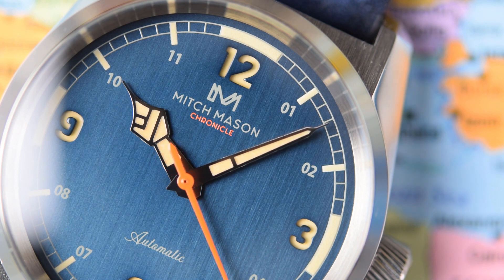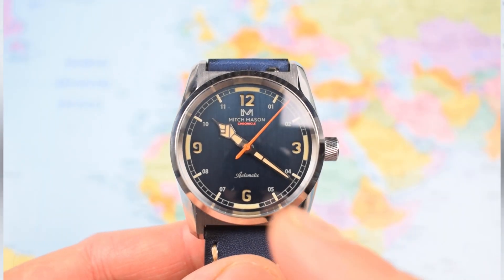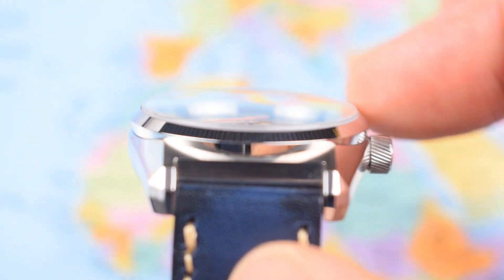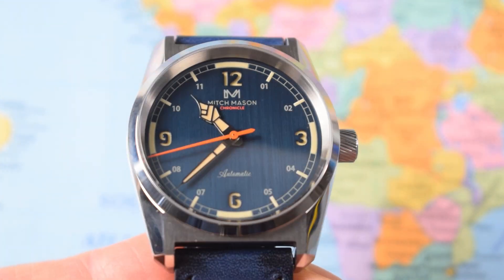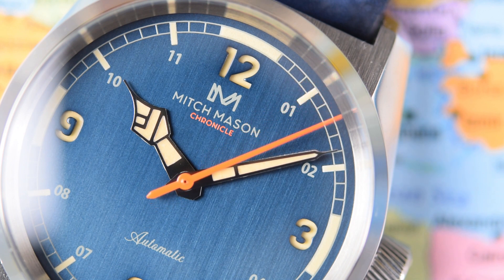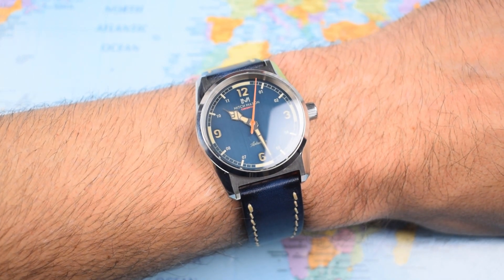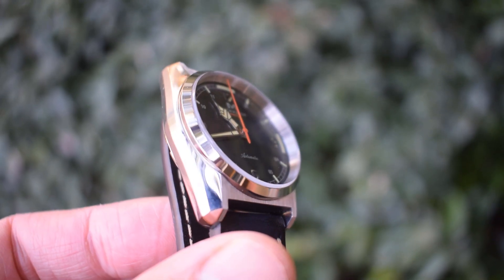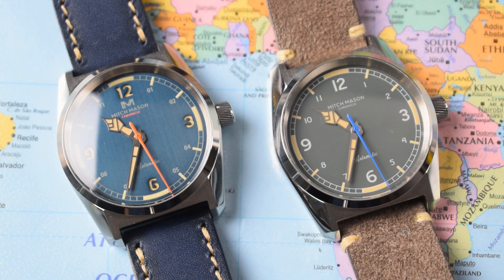A 'Grand' Design! Mitch Mason Chronicle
*YOU CAN CHECK OUT THEIR WEBSITE HERE!*

Occasionally, I get sent an email about a new brand and I'm like, YES PLEASE! I am a sucker for vintage, and I like smaller watches, so I am pretty much the target market for this, I admit. Not a spec-monster for the money, but I think the design more than justifies the price in this case. I hope they do well, and we have another Traska style brand that evolves, takes things slowly and does the microbrand thing right. Cheers, Jody